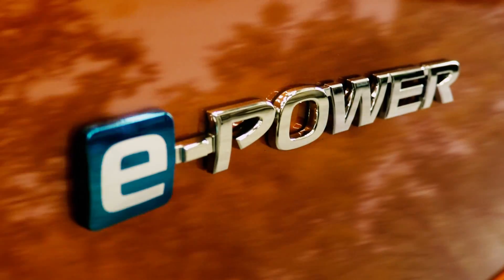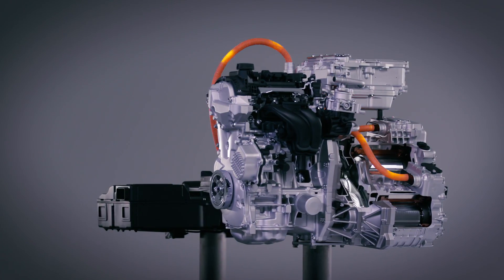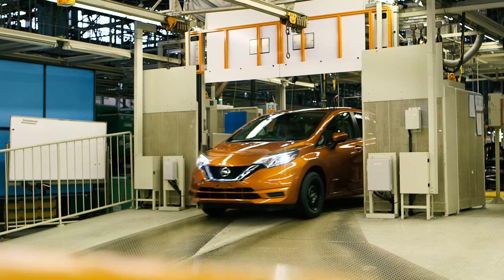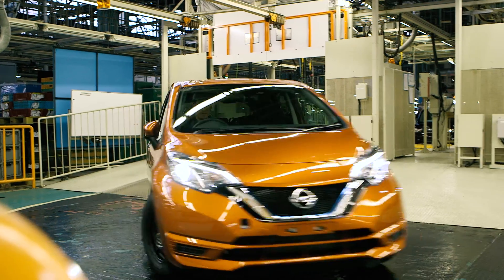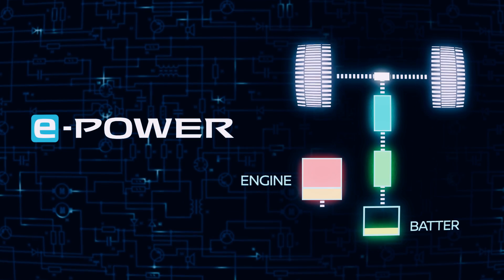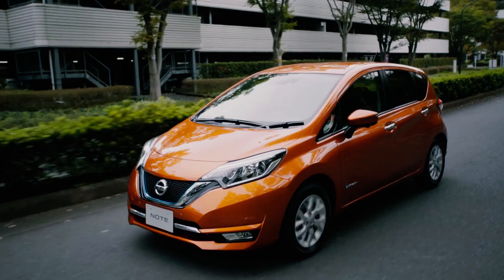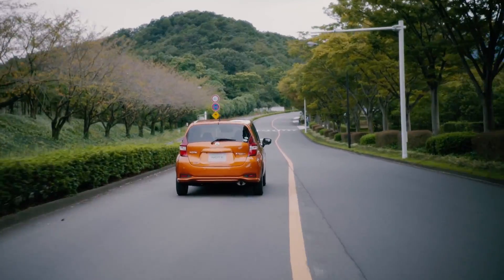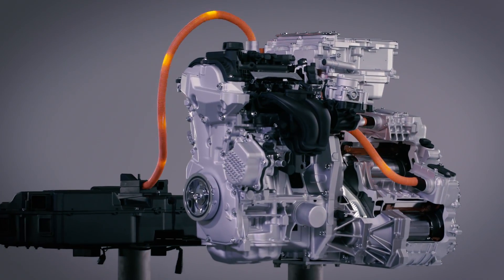Nissan's New Electric-Motor Powered Drivetrain: e-POWER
The new Nissan NOTE features an electric-motor powered drive system, e-POWER, the first mass-produced compact vehicle with a series hybrid powertrain.

e-POWER is Nissan’s new Intelligent Power offering in moving forward its electrification strategy under Nissan Intelligent Mobility.

Nissan Global YouTube Channel:
The Nissan worldwide channel is our virtual showroom, showcasing our newest models, heritage vehicles, NISMO sports news and tech advancements.

Nissan is a global full-line vehicle manufacturer that sells more than 60 models under the Nissan, Infiniti and Datsun brands. In fiscal year 2015, the company sold more than 5.4 million vehicles globally, generating revenue of 12.2 trillion yen. Nissan engineers, manufactures and markets the world's best-selling all-electric vehicle in history, the Nissan LEAF. Nissan's global headquarters in Yokohama, Japan manages operations in six regions: ASEAN & Oceania; Africa, Middle East & India; China; Europe; Latin America and North America. Nissan has been partnered with French manufacturer Renault since 1999 and Mitsubishi Motors since 2016 under the Renault-Nissan Alliance.